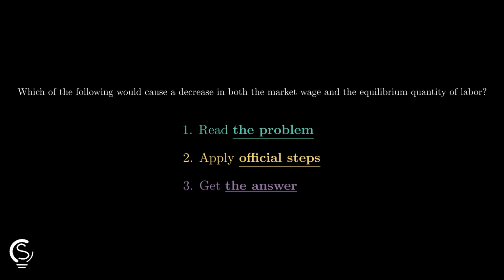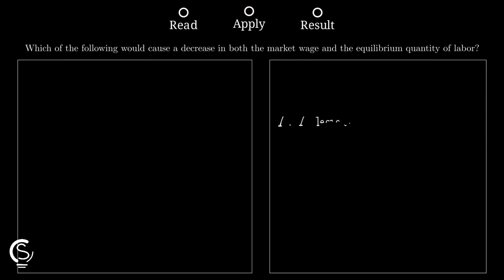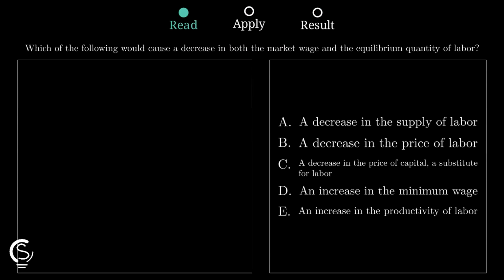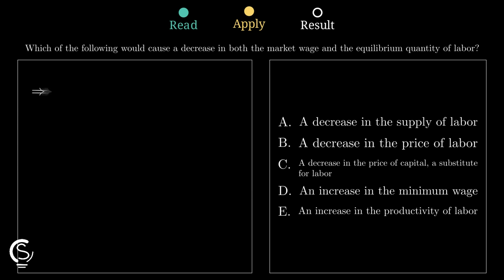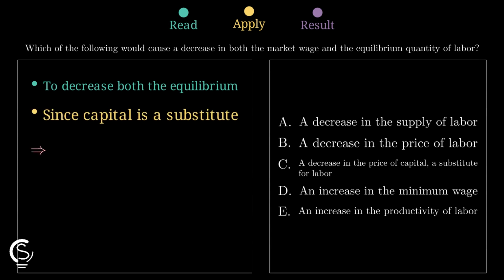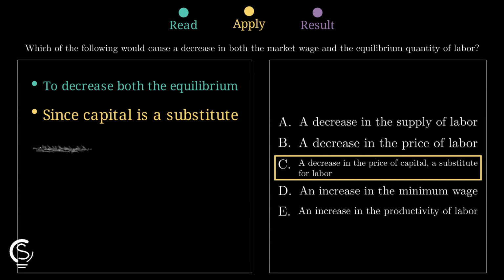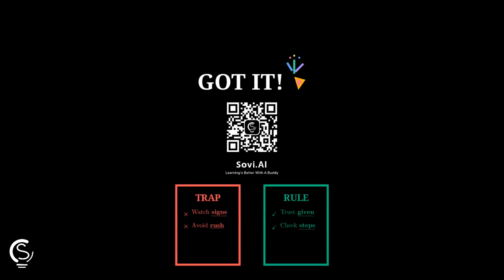2025 AP Micro Question 50 - Labor Market Equilibrium Shifts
Detailed step-by-step solution for the 2025 AP Microeconomics Question 50 focusing on Labor Market Equilibrium Shifts. We analyze how changes in input prices and factor substitution affect the demand for labor and market-clearing wages. Which of the following would cause a decrease in both the market wage and the equilibrium quantity of labor? This video explains why a decrease in the price of capital, a substitute for labor, leads to a leftward shift in the labor demand curve, resulting in a lower market wage and a smaller equilibrium quantity of labor. Want more AP practice?